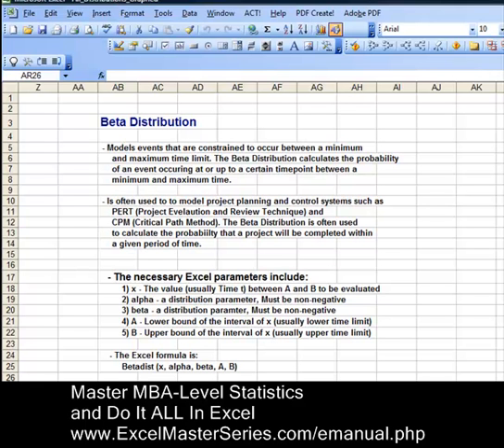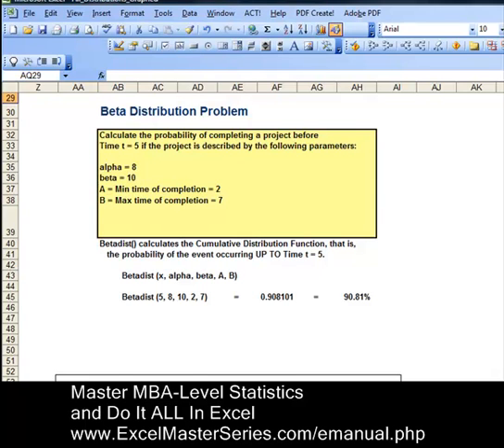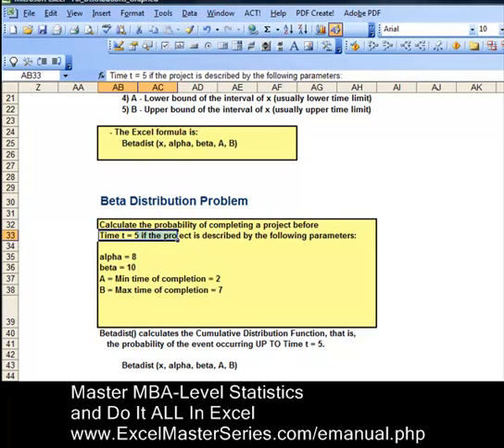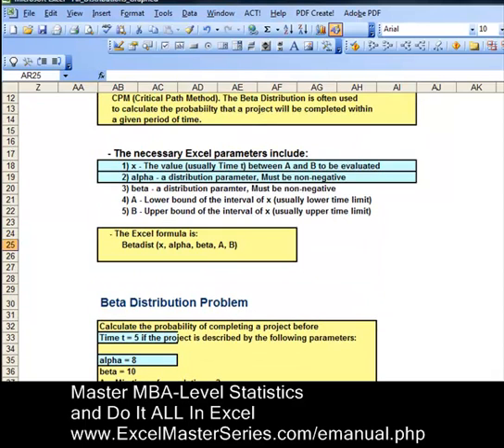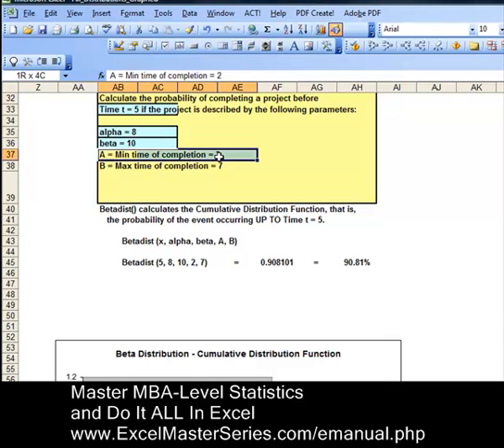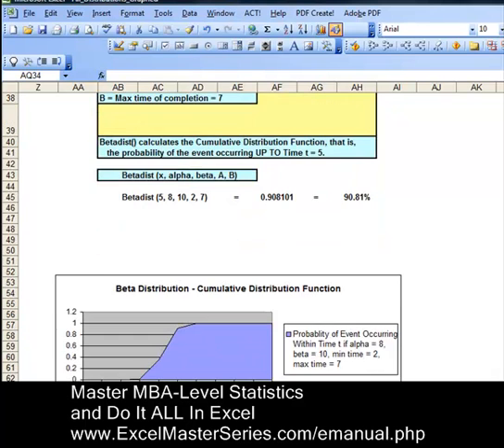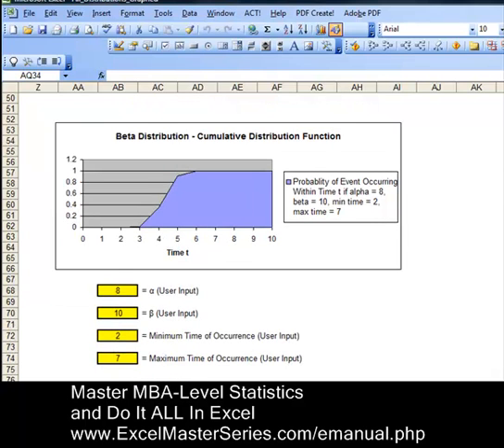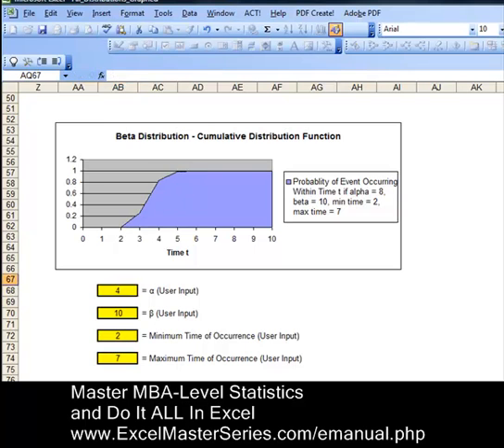Using the Beta Distribution to Solve Problems - and Do It In Excel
How To Use the Beta Distribution to Solve Problems - And Do It In Excel !   Step-By-Step, Easy-to-Follow Instructions
on How To Solve Statistics Problems with the Beta Distribution - ALSO - Detailed Instructions on How to Do It All in Excel - With Close-Up Screen Shots So You Can Easily and Quickly Duplicate Everything.